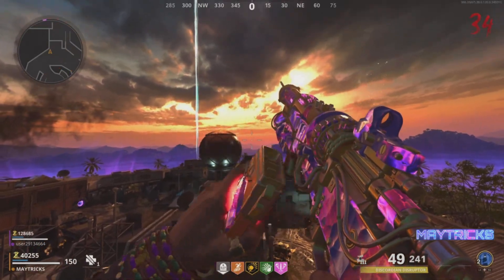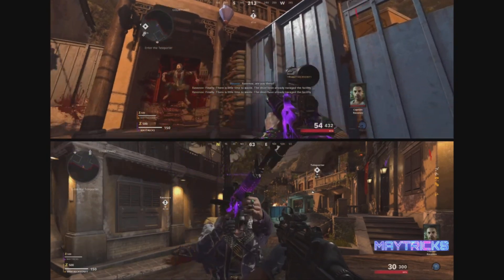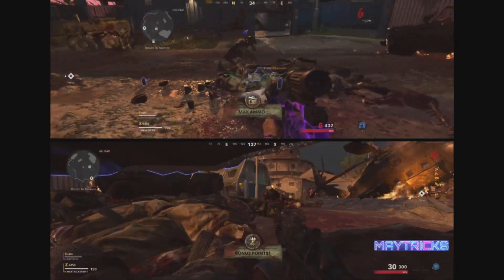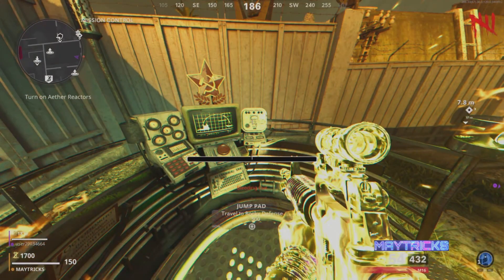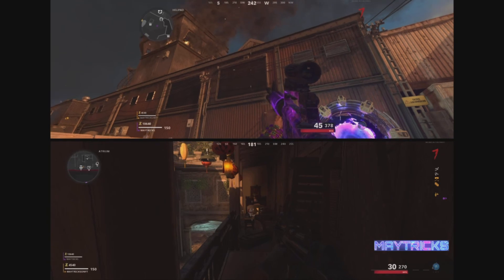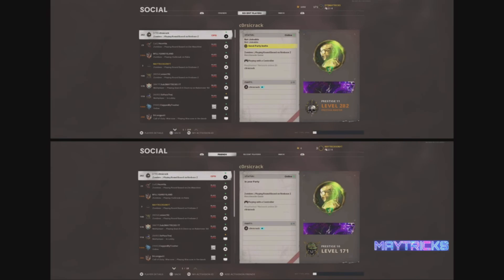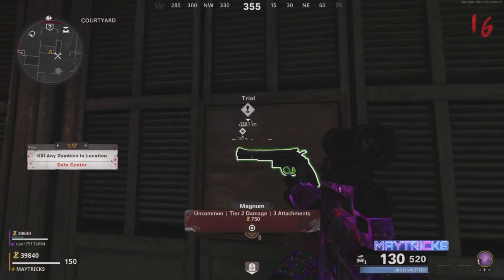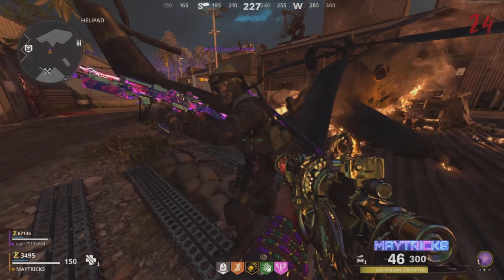Cold War ZOMBIE Glitches: New Easy SOLO true GOD MODE GLITCH After All Hotfixes Black Ops Zombies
Cold War ZOMBIE Glitches: Easy SOLO TRUE GOD MODE GLITCH After All Hotfixes Black Ops Zombies

SOLO✔️ 💥 Wallbreach Glitch 💥 Teleport Glitch ✅NEW💥 🔥 Modern Warfare Wallbreach Glitches 💥 After All Patches ⭐ Walk-In Glitch🌟 God Mode Glitch💥 Modern Warfare Easy Nuke Glitch

🔎 Founders Prone Glitch:      MAYTRICKS & SwiftyGamer ( showed it first on YT how to do it                                  .                                                                                                         everytime 100% when now one knew                     .                                                                                                         how to exactly do it

🔎 Founders Solo GOD MODE Glitch:    OG Bnkz

GLITCHING FRIENDS

LegiitRager
zNxghtmare
Jack
Ruby
MFDXL
FacelessOne
SwiftyGamer
ClappedYou
EclipseCentralYT